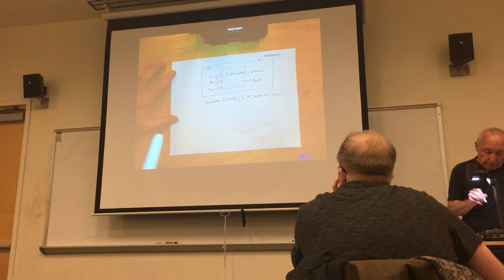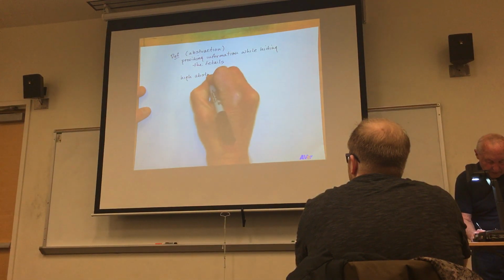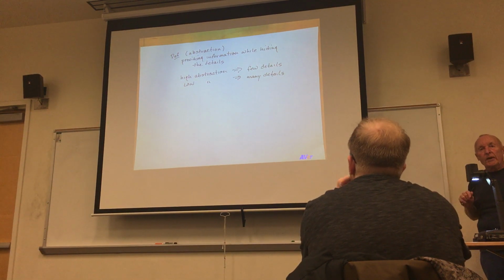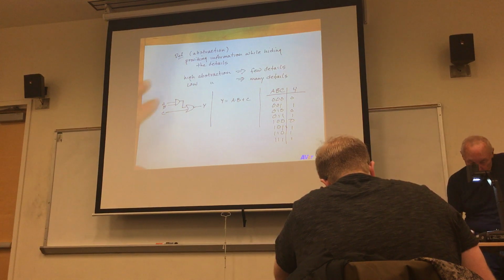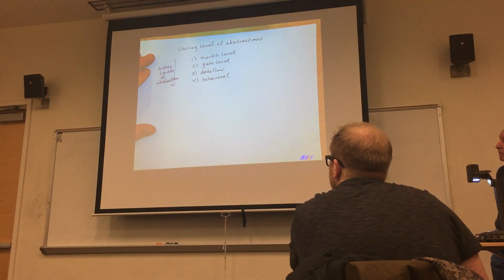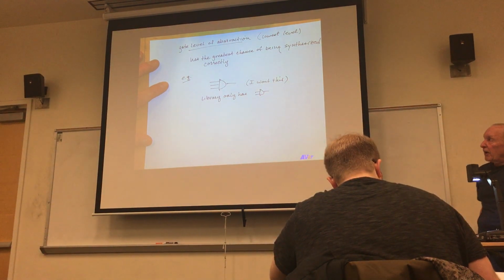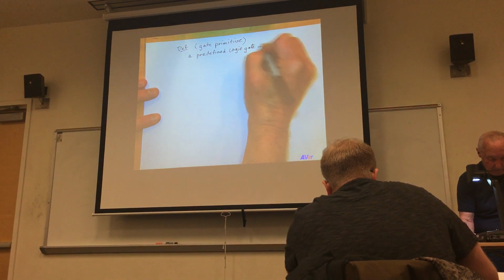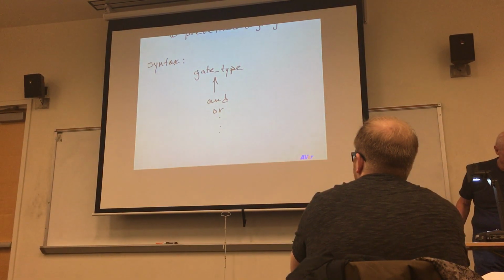4/11 (part 1/3)